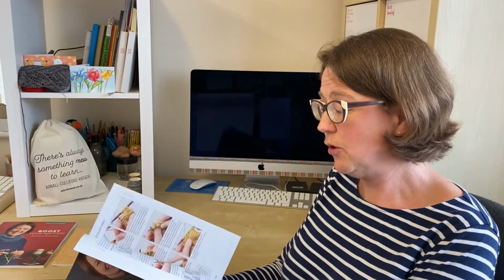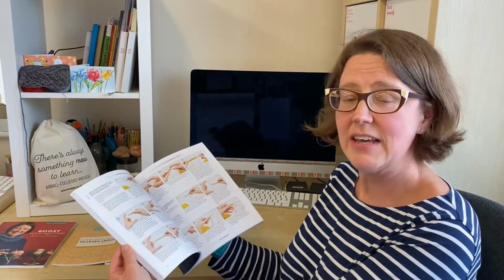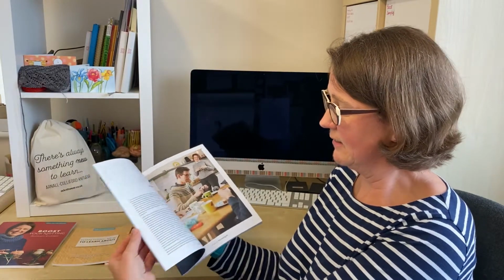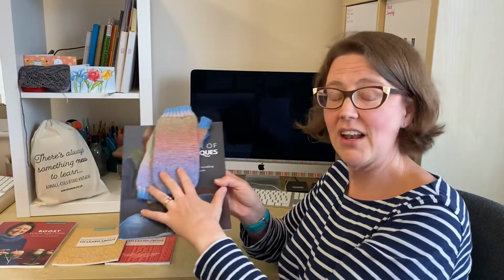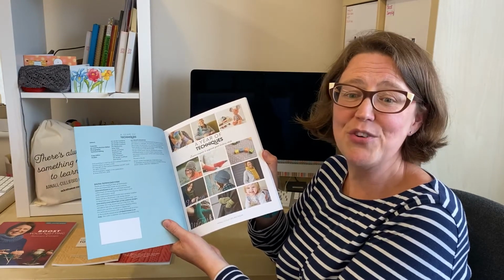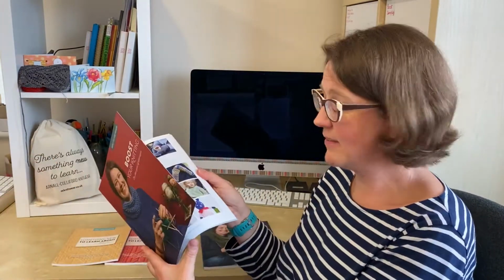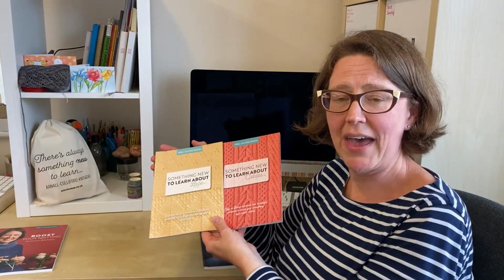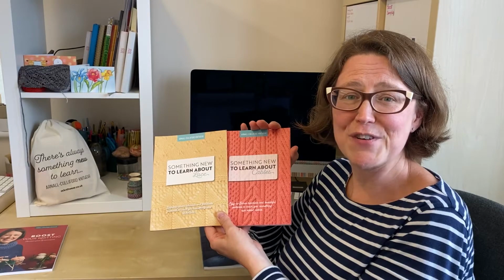All About Arnall-Culliford Knitwear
How is your knitting confidence? At Arnall-Culliford Knitwear we publish books accompanied by video tutorials to help you to grow your knitting skills.
Get technique tutorials every fortnight, direct to your inbox, with our newsletter.